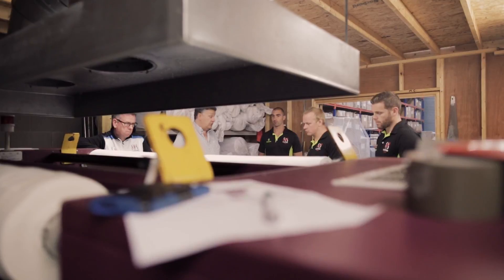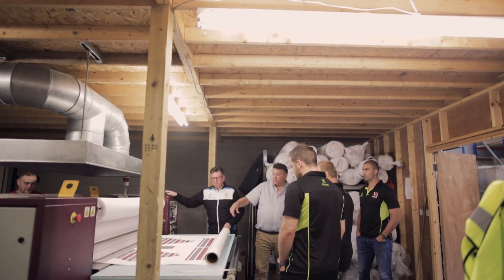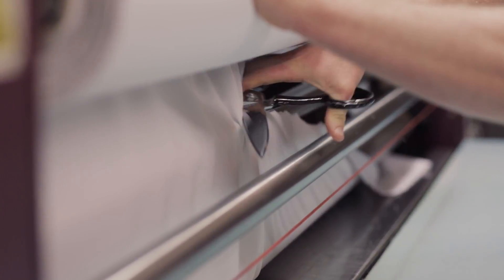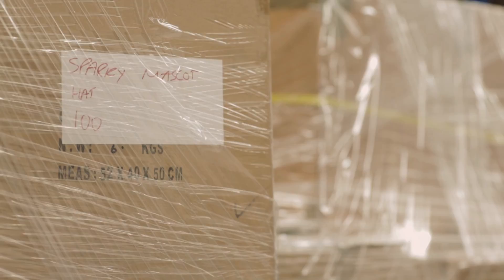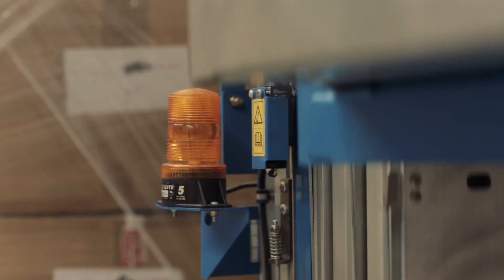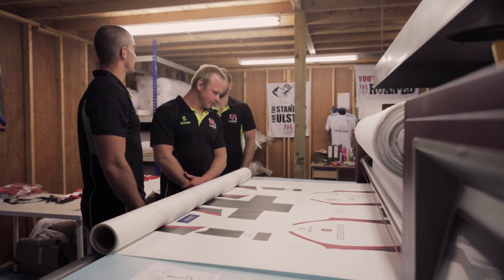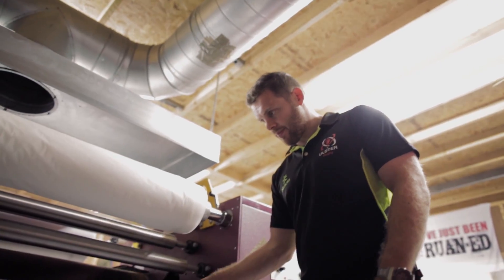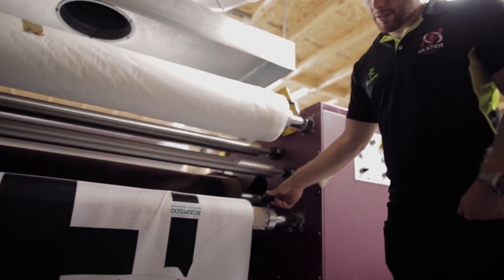Players given Kukri Sports factory tour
Darren Cave, Luke Marshall and Ruan Pienaar were given a tour of the Kukri Sports warehouse in Lisburn.